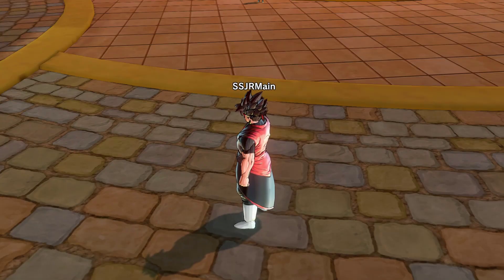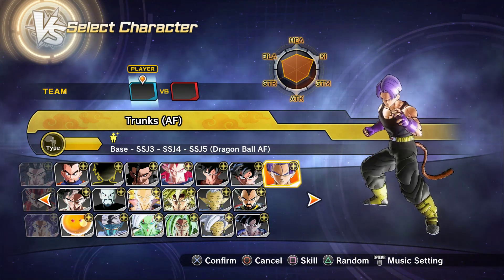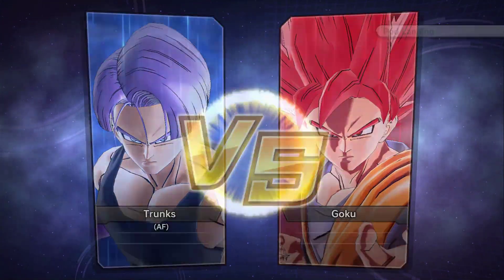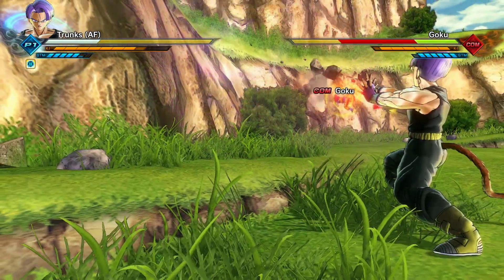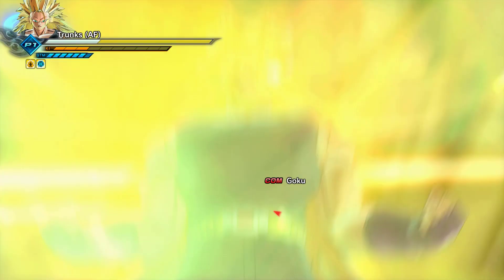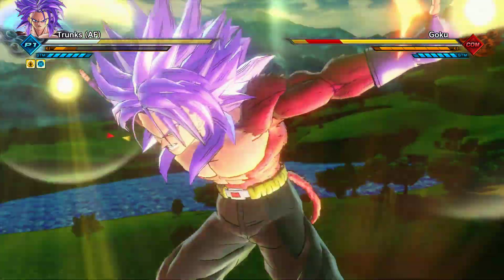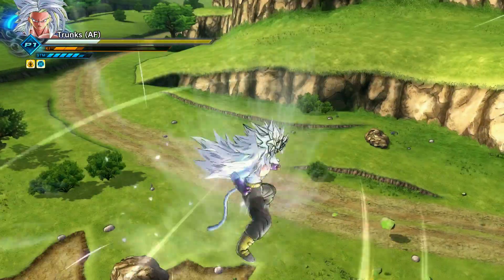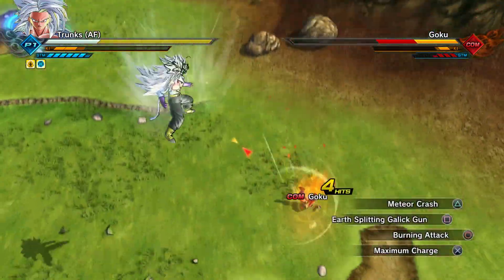Full Power SSJ5 Trunks, Final Flash! | Dragon Ball Xenoverse 2 MOD REVIEWS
Credits || HeirTalent

Intro Music || Flight By Monster Cat

Have A Great Rest Of Youre Day!!

LATAAAA!!